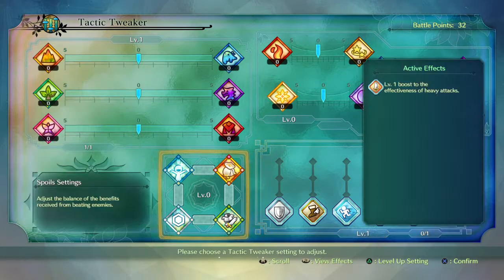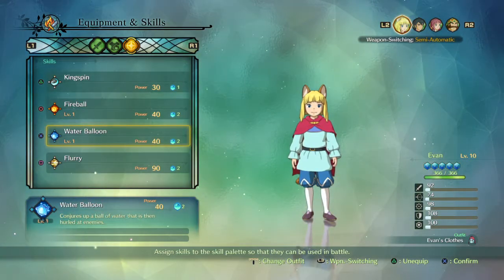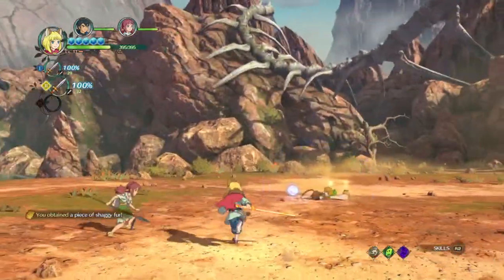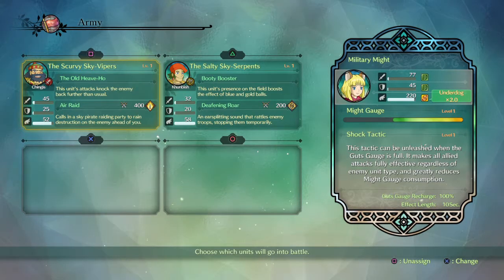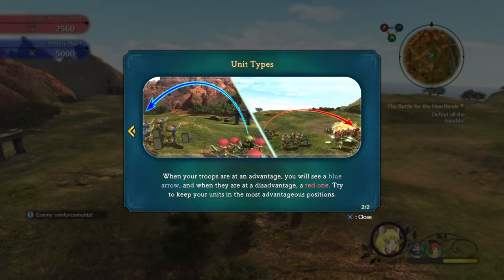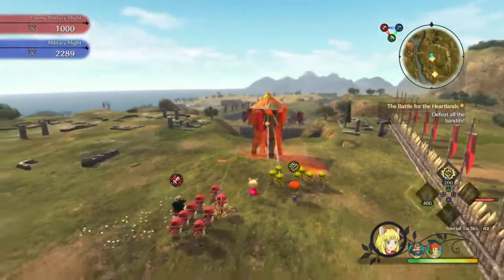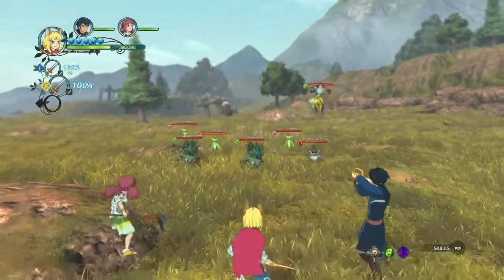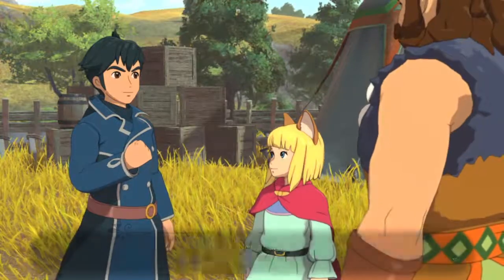Let‘s Play Ni no Kuni 2: Part 9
Ni no Kuni™ II: REVENANT KINGDOM